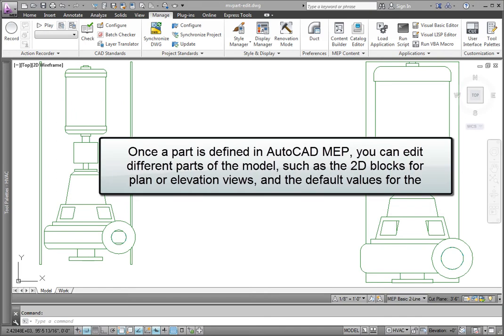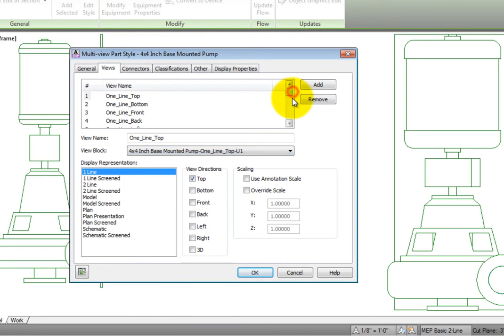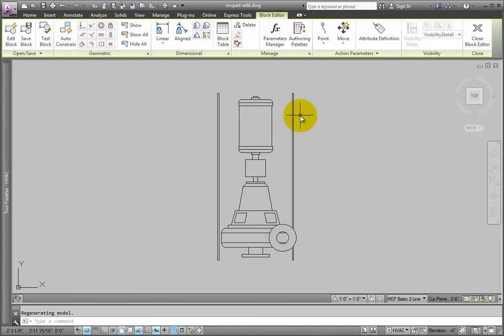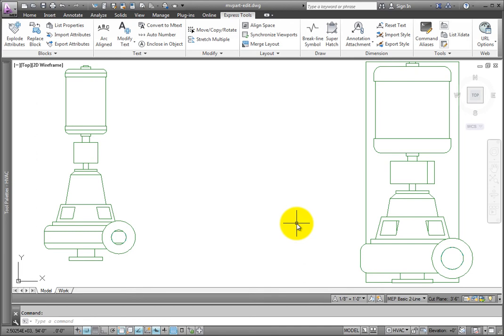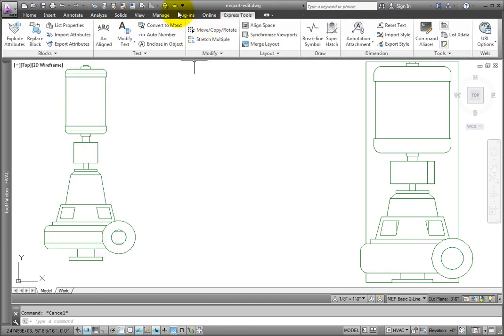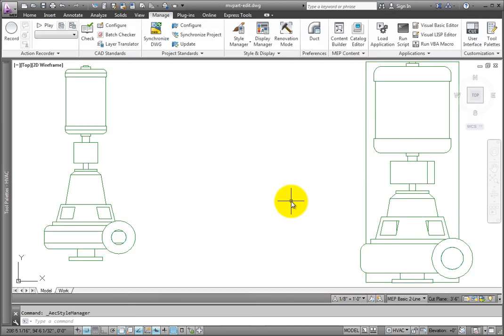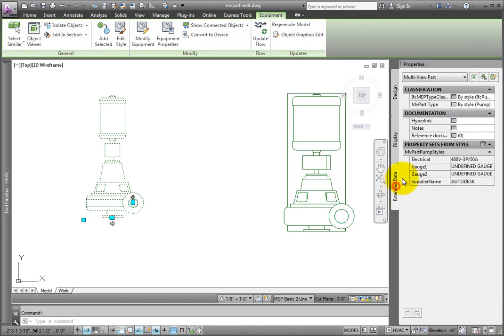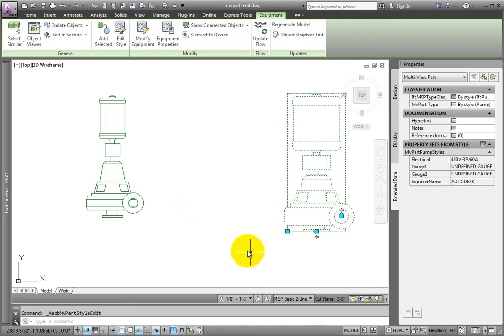Modifying Block-Based Parts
Making changes to existing MvPart content in AutoCAD MEP 2013.